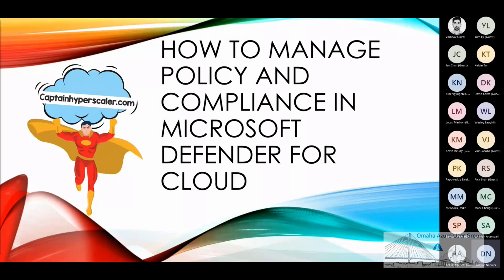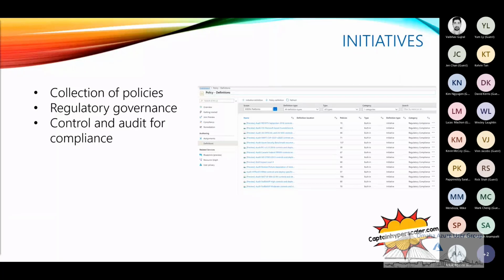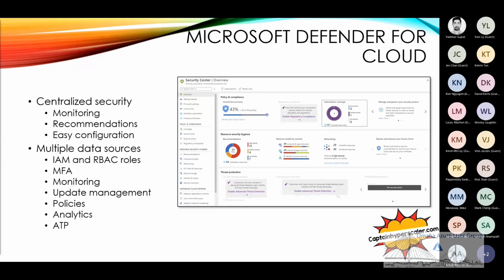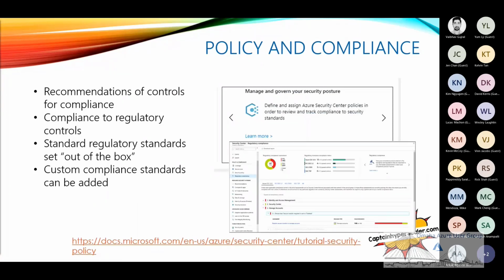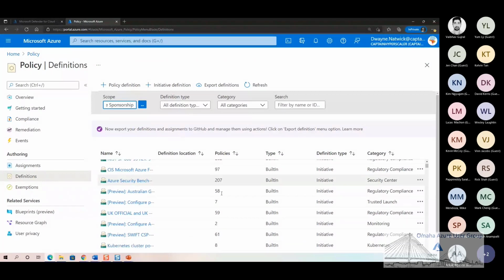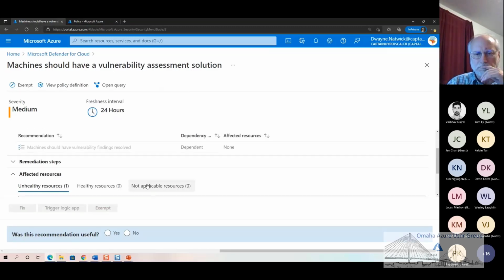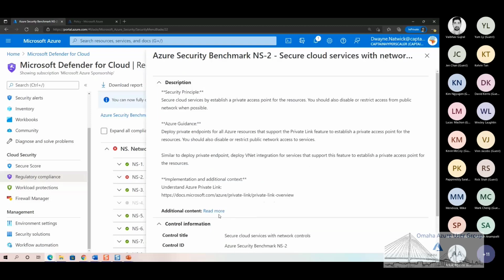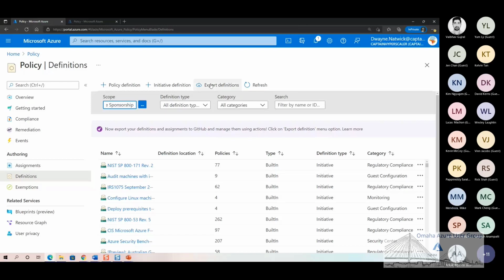Omaha Azure User Group Meeting - Dec'2021-1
How to manage policy and compliance in Microsoft Defender for Cloud - by Dwayne Natwick